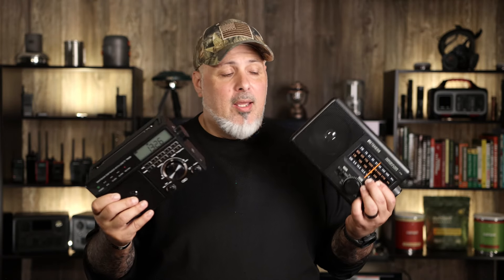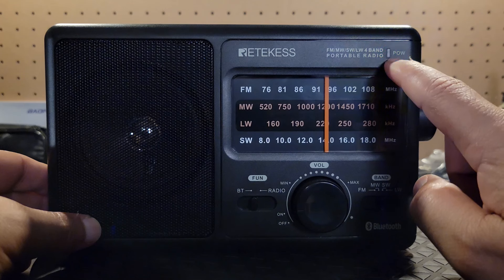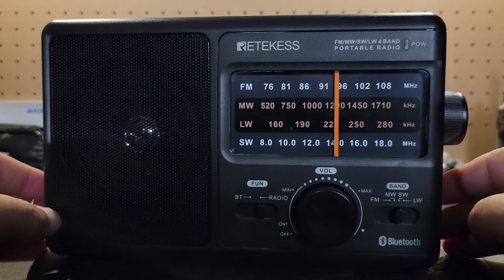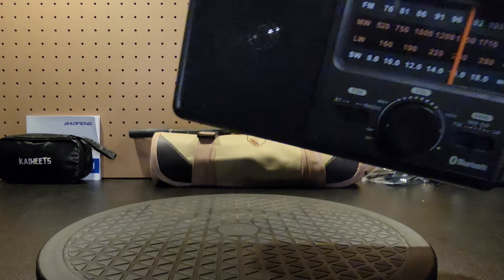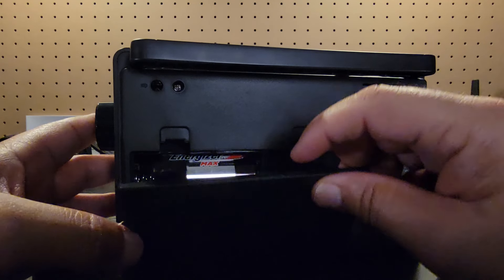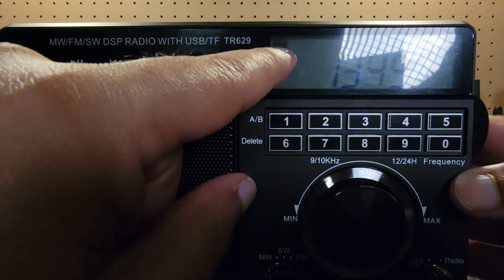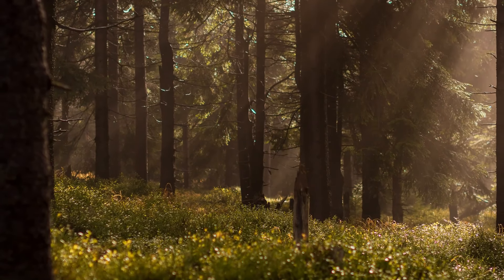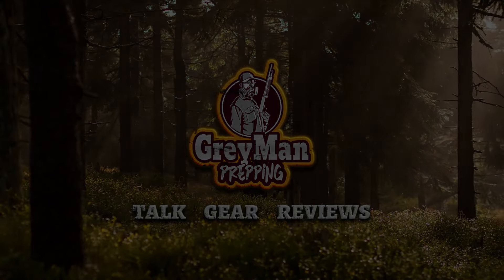Should You Buy A Shortwave Radio?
Should you buy a shortwave radio? Well what happens if the internet goes down? Where will you get emergency information?  A shortwave radio receiver will let you listen to stations and ham-radio operators from around the world!

Retekess Portable Shortwave Radio Links:
Digital: TR629,
Analog: TR626,

Retekess TR629 Specs: Digital Radio AM FM Plug in with DSP, Support Backlight LCD Display, Digital Tuning and Preset, USB, Micro SD, Clock, Recorder.

Retekess TR626 Specs: Bluetooth, Plug in Radio, LW, DSP chip,Powered by AC or D Battery.